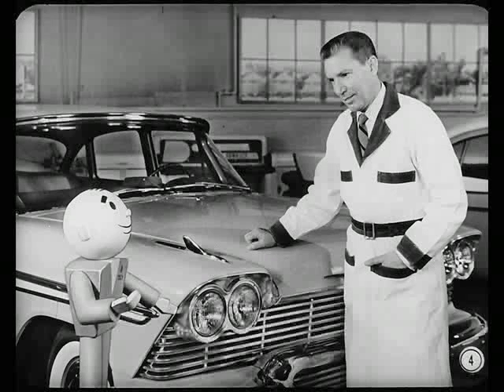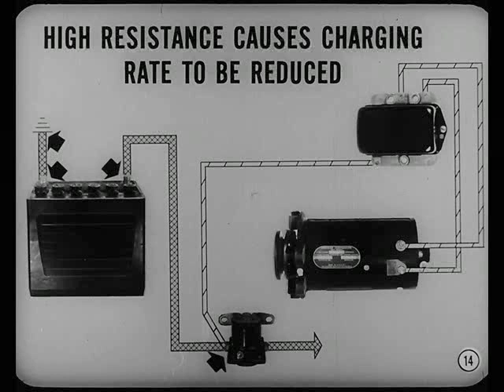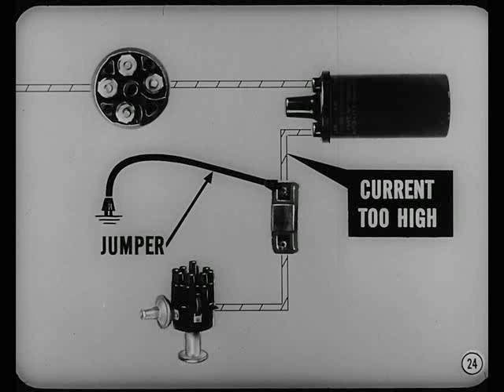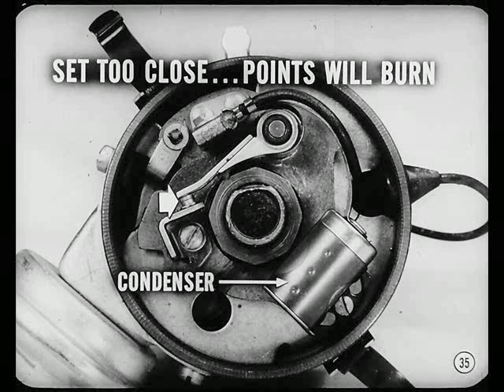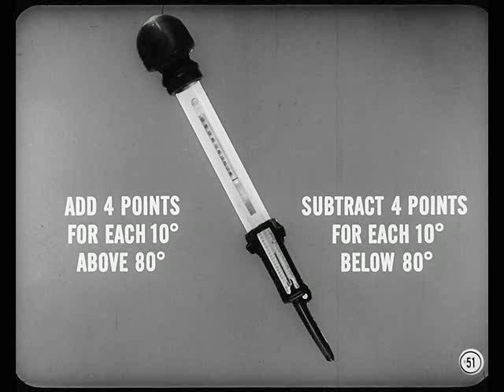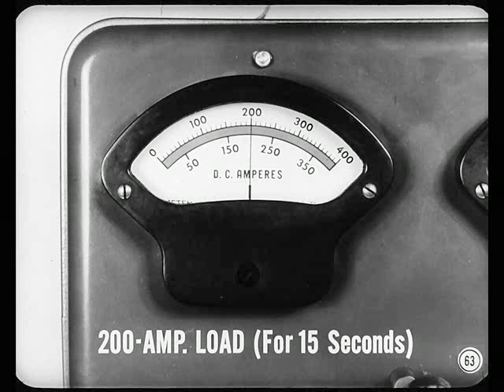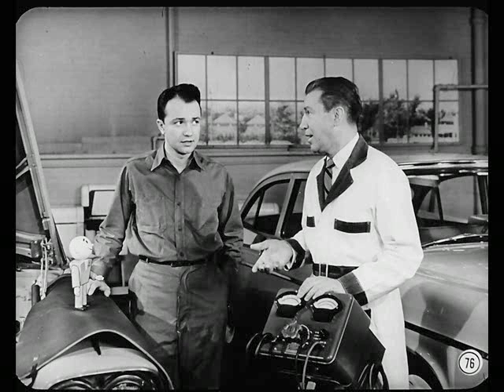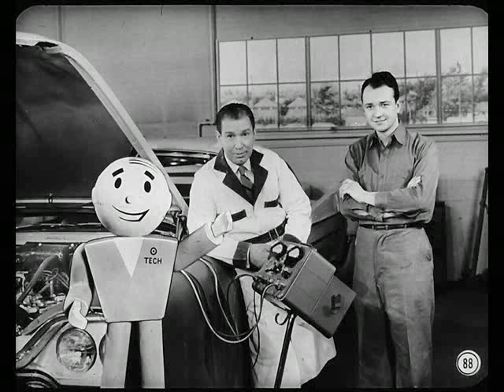MTSC - 1958, Volume 11-7 Electrical Tests